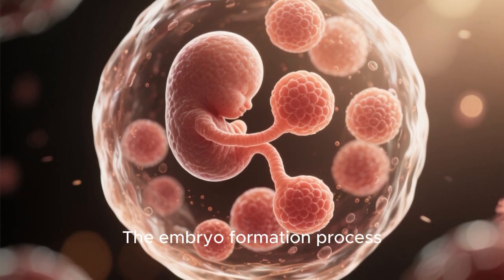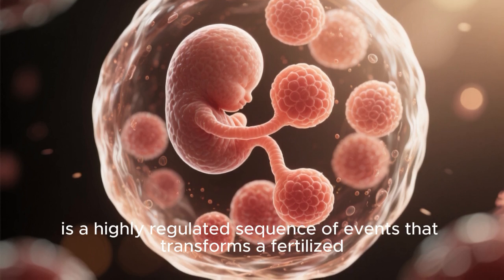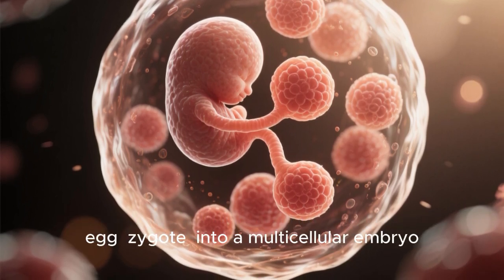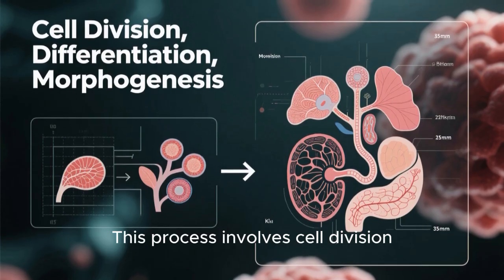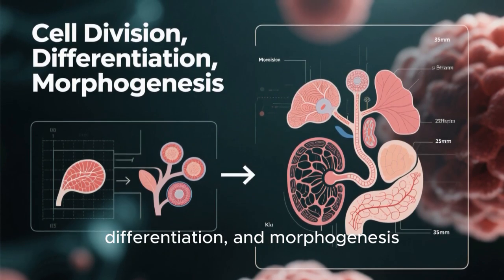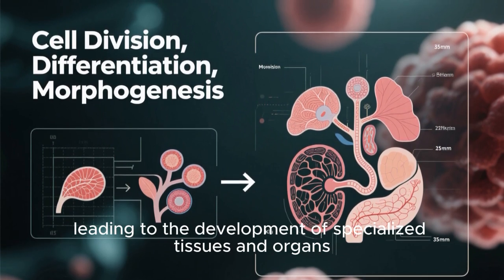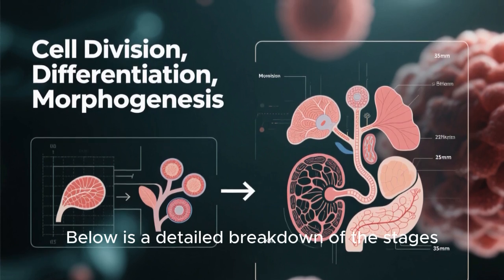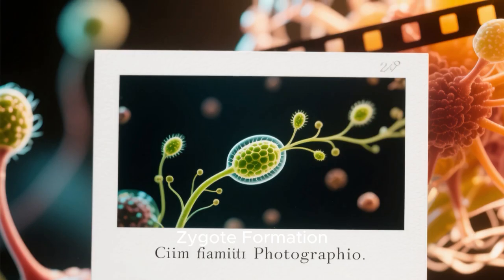Fertilization to childbirth process